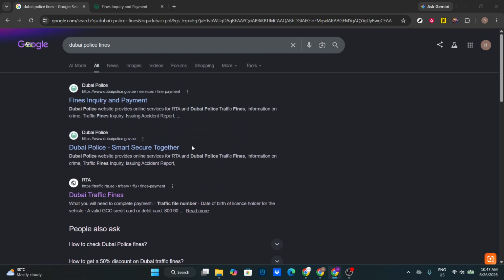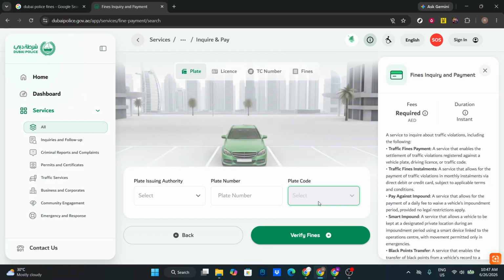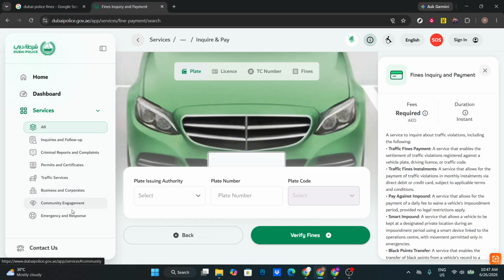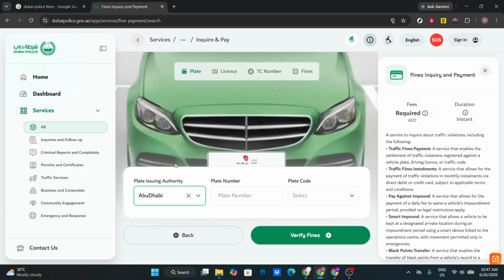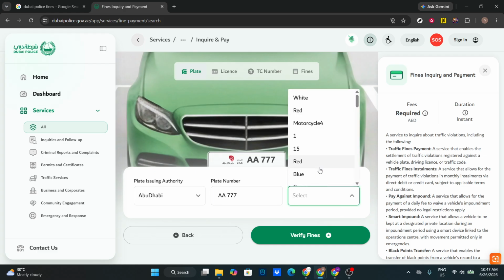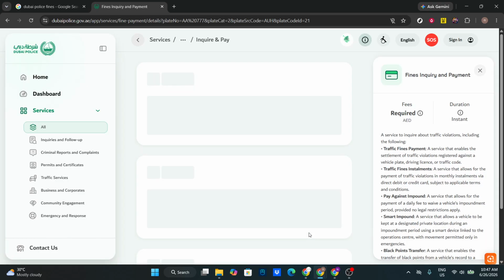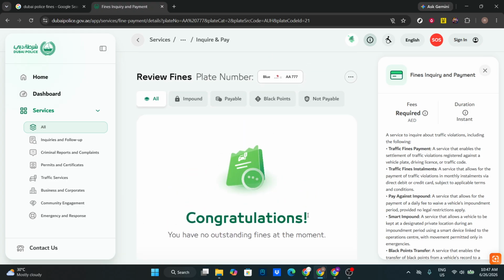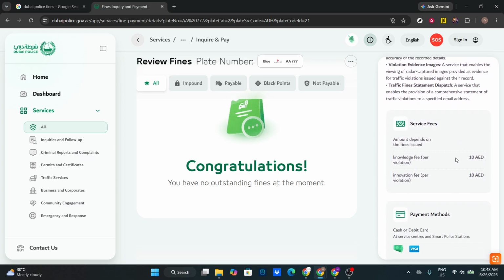How to Pay Traffic Ticket Online in Abu Dhabi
Need to pay a traffic fine in Abu Dhabi? In this video, I’ll show you how to pay your traffic ticket online quickly and securely.

💡 What You’ll Learn in This Video:

How to pay a traffic ticket online in Abu Dhabi
How online payments work
Tips for checking violation details
How to confirm your payment
Payment best practices

✅ Perfect for motorists in Abu Dhabi.